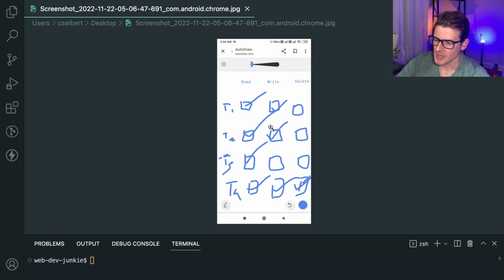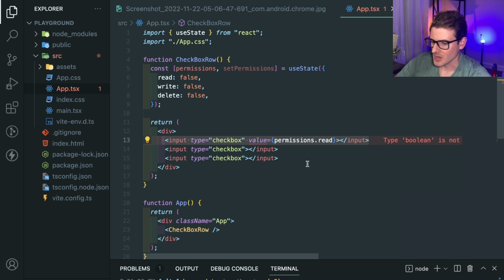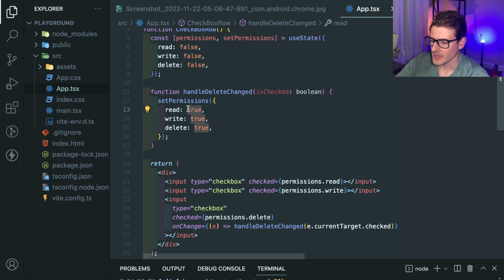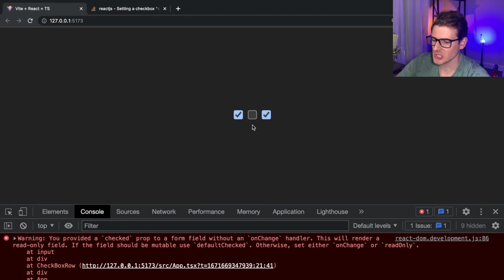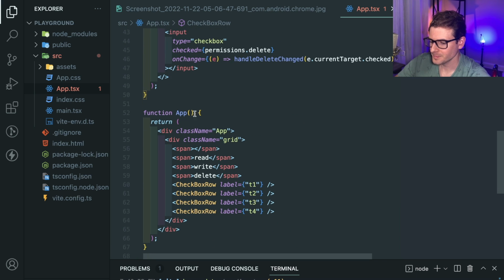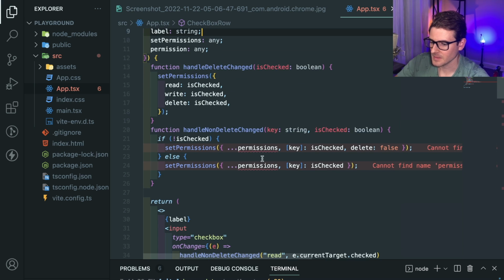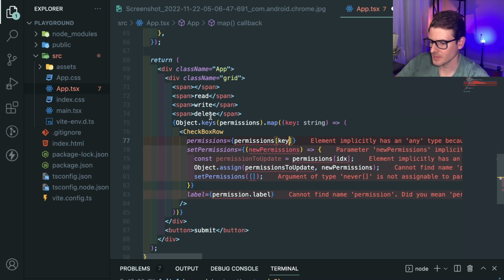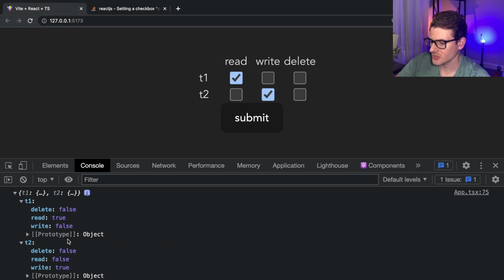A practical react example using maps for permission checkboxes (good interview practice problem)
fun little react problem to solve

My VSCode Extensions:
- theme: material community high contrast
- fonts: Menlo, Monaco, 'Courier New', monospace
- errors: Error Lens
- extra git help: Git Lens
- indent rainbow
- material icon theme
- prettier & eslint